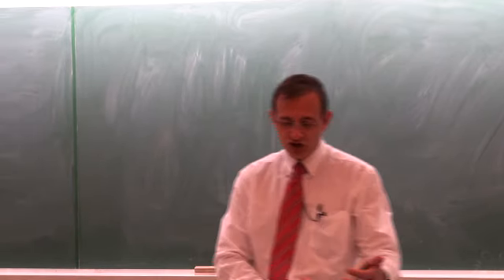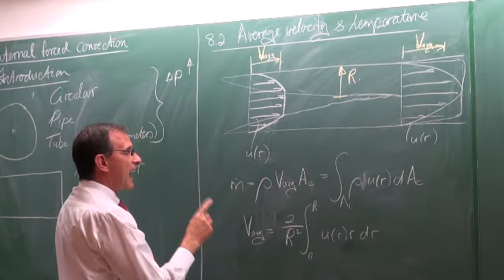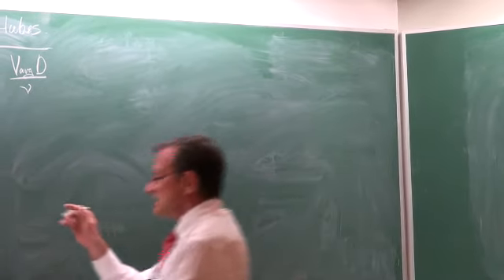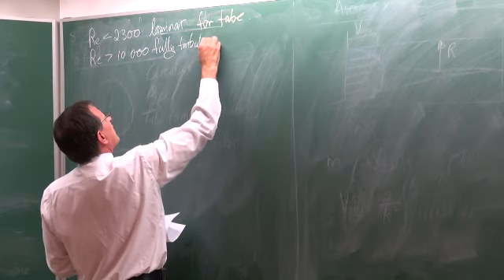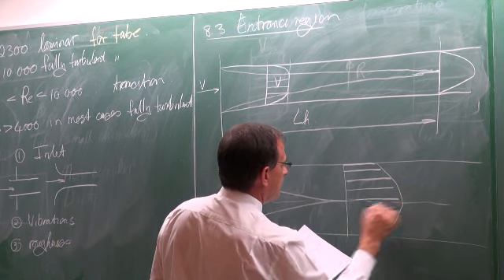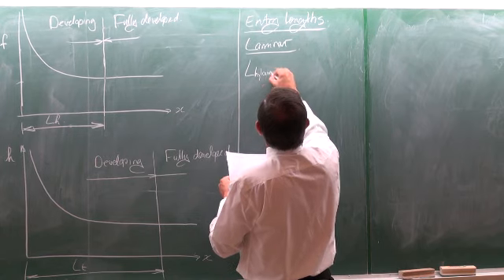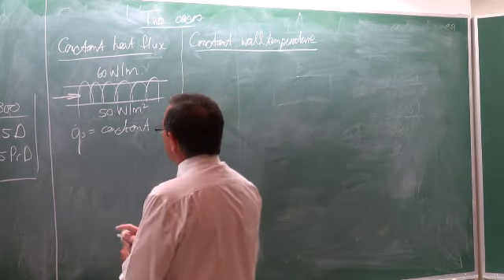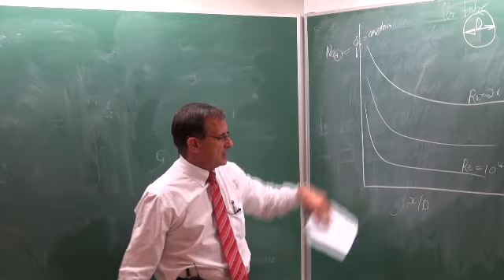Lecture 18 (2013). 8.1 Internal forced convection, 8.2 Average velocity and temperature 8.3 Entrance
Lecture 18 (2013) Chapter 8. Internal forced convection, 8.2 Average velocity and temperature, 8.3 Entrance region. Material: Chapter 8 from Cengel and Ghajar. Lecture presented by Prof JP Meyer, Department of Mechanical and Aweronautical Engineering, University of Pretoria, Pretoria, South Africa.